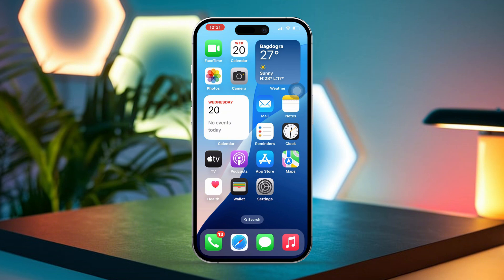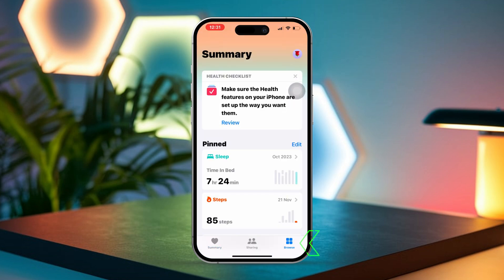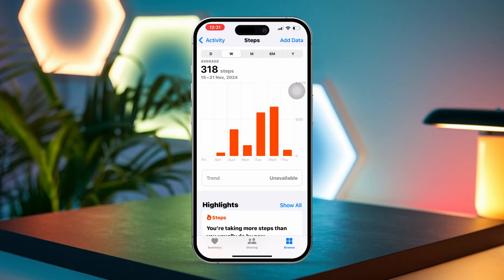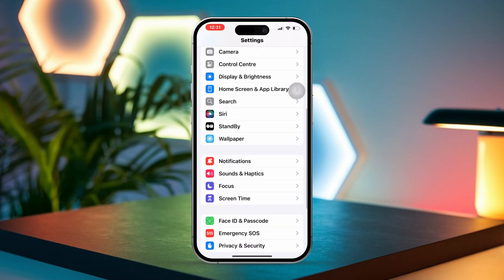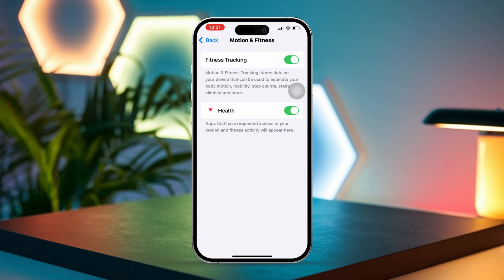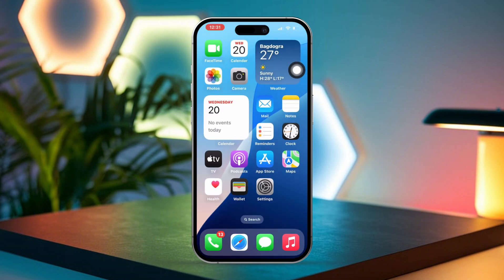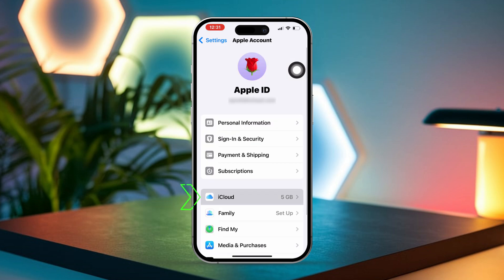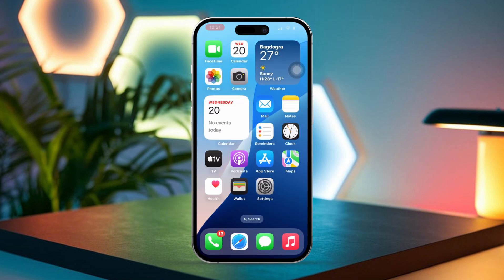How to Use Apple Health App to Track Steps | Track Your Walking Using iPhone Health App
Wanna track your correct steps with Apple Health? Let me show you how! knowing how to track steps on your iPhone using the health app can be really helpful if you are an active person. when going for outdoor walks you can check steps on your iPhone health app to measure your live steps! So measuring steps on Apple Health can provide real-time fitness guidance which will let you set up your own personalized routine!

Follow me in this detailed tutorial as I show you how to enable a step tracker on your iPhone health app!